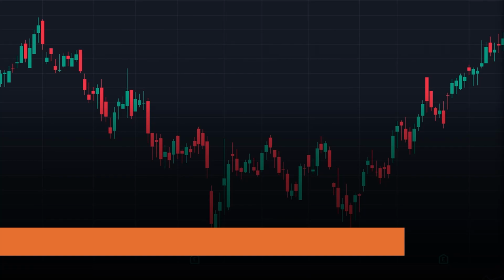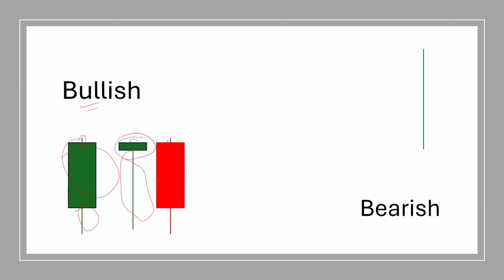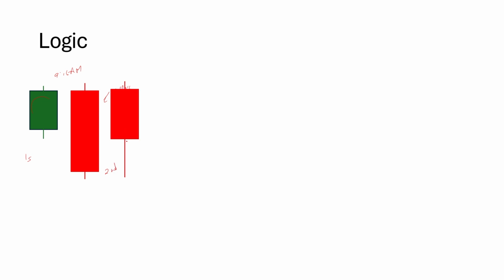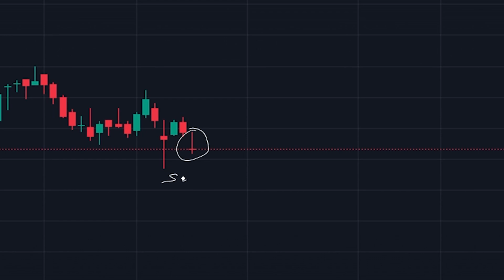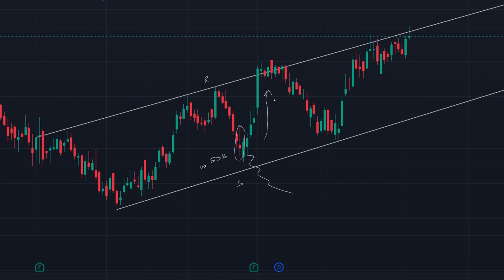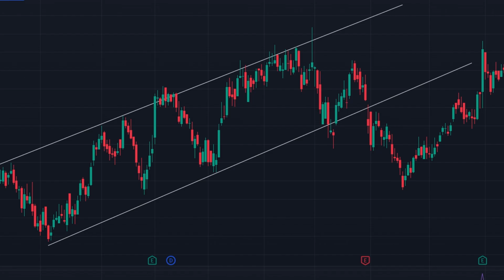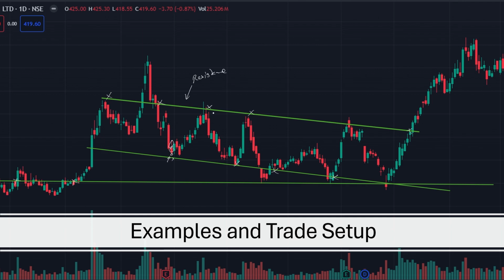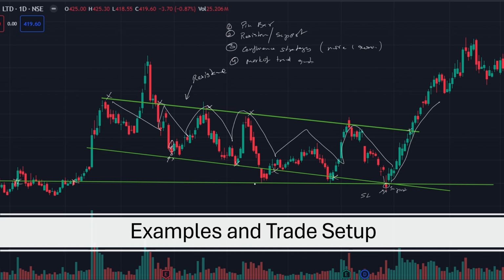How to Master the Pin Bar Trading Strategy for Consistent Profits in Algo Trading with Python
Pin Bar Algorithmic Trading Strategy | Part 1

 Pin Bar Candlestick Pattern is a powerful trading tool used by traders to identify potential market reversals and continuations. This pattern is characterized by a small body and a long wick that is typically two to three times the size of the body. The direction of the wick relative to the trend can signal either a bullish or bearish reversal.

In the bustling world of forex trading, a strategy emerged that captivated both novices and seasoned traders alike—the Pin Bar Trading Strategy. This tale begins in the virtual corridors of the Forex market, where traders constantly seek edges over the ever-volatile currency movements.

Sam, a dedicated forex trader, had been exploring various strategies to enhance his trading performance. One day, he stumbled upon the concept of the "Pin Bar," a unique candlestick pattern that many claimed could predict market reversals with high accuracy. Intrigued, Sam decided to delve deeper.

The Pin Bar, characterized by a long wick and a small body, signifies a sharp rejection of prices during its formation. It comes in two main types: the bullish Pin Bar, which suggests a potential upward movement, and the bearish Pin Bar, indicating a possible decline. Sam learned that the effectiveness of these bars increased when they appeared at significant price levels or during market consolidations.

Armed with this knowledge, Sam began incorporating the "Pin Bar Strategy" into his trades. He looked for bullish Pin Bars during uptrends for confirmations of continued bullish sentiment, while bearish Pin Bars in downtrends hinted at further drops. His toolbox grew as he discovered variations like the "Inside Pin Bar" and the deceptive "Fake Pin Bar," which required cautious interpretation to avoid false signals.

Sam's trading screens were often filled with charts dotted with these candlestick patterns. He paid special attention to the "Pin Bar Reversal Pattern," where a Pin Bar formed after a pronounced price move, signaling a strong potential reversal. With each trading session, his confidence grew as he refined his approach, using tools like "MT4" for real-time analysis and "Pin Bar Price Action" techniques to enhance his decision-making process.

One particularly memorable trade involved a "Bearish Pin Bar Setup" that appeared at a key resistance level on the EUR/USD pair. The long upper wick of the candlestick rejected higher prices, suggesting an imminent drop. Sam took the position, setting his stop-loss just above the Pin Bar's wick, and watched as the market turned in his favor, confirming the pattern's predictive power.

Through forums and discussions, Sam connected with other traders who shared insights on variations like the "Inverted Bullish Pin Bar" and strategies around the "Pin Bar Hammer Candle." These interactions not only broadened his understanding but also introduced him to the nuanced "Types of Pin Bar Candlestick," each with its unique implications.

inside bar trading strategy
pin bar trading strategy
head and shoulders chart pattern
trading strategy
day trading
option trading
intraday trading
swing trading
algorithmic trading
scalping trading
forex trading strategies
options strategies
price action
tradetron
day to day trading
vwap indicator
best trading strategy
vwap
option strategy builder
selling options
best option trading strategy
macd trading strategy
trading techniques
rsi trading strategy
option selling strategies
straddle option strategy
stock option trading strategies
intraday strategy
best share for intraday trading
btst trading strategy
intraday trading techniques
option trading only
head & shoulders pattern
head shoulder chart
head shoulders chart pattern
indicator rsi